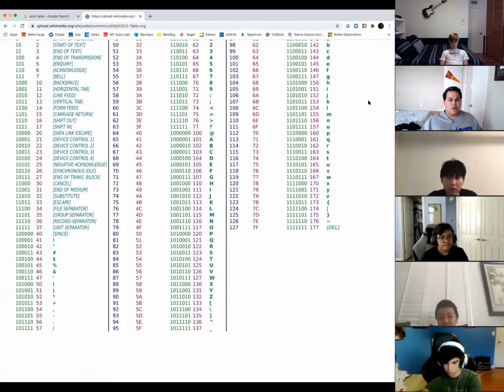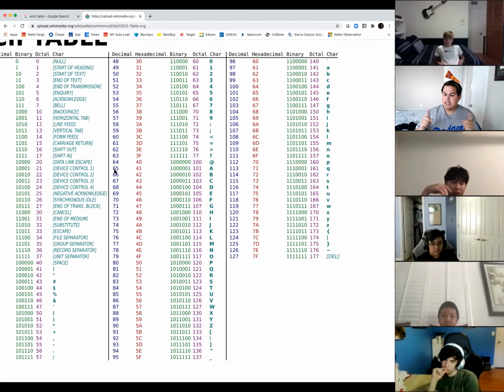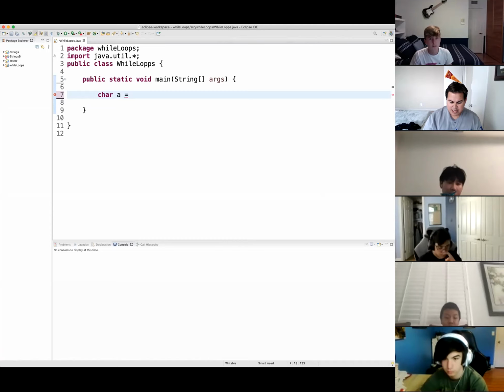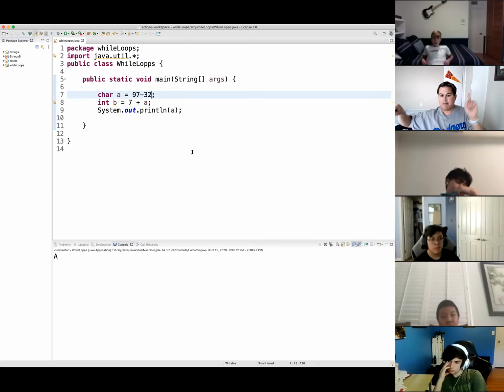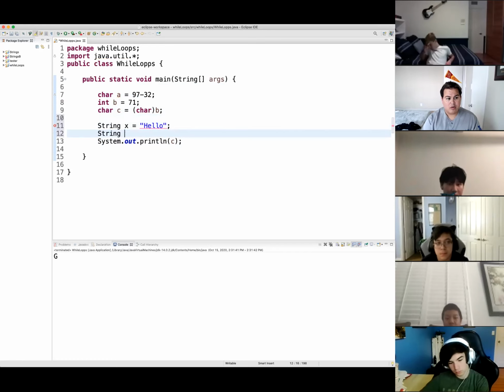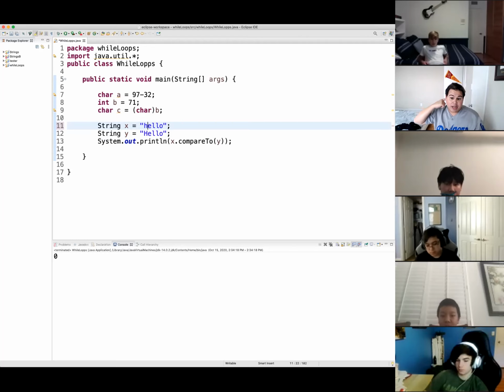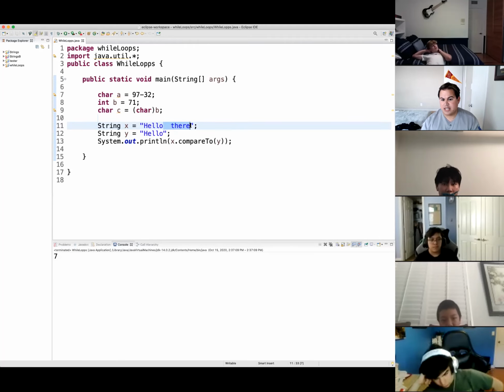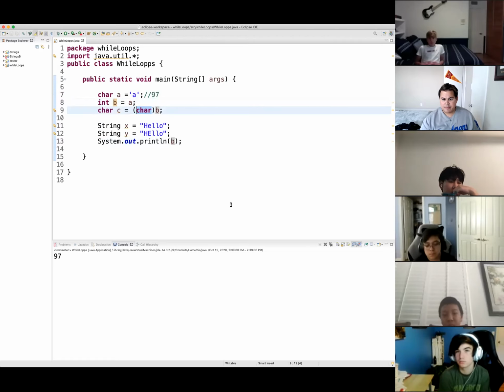Block B: ASCII and CompareTo